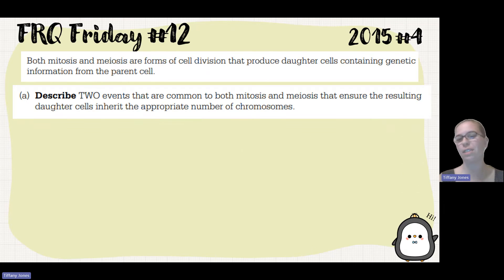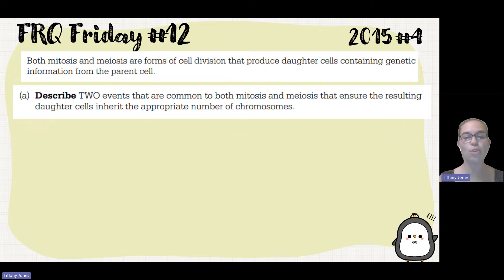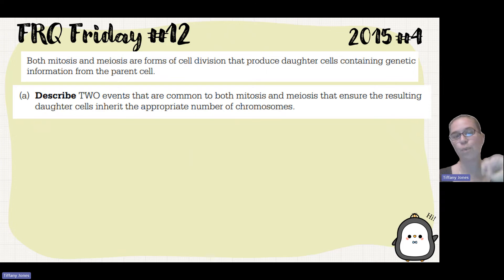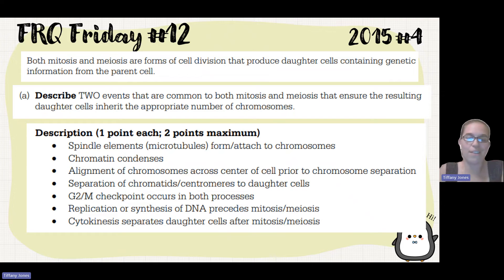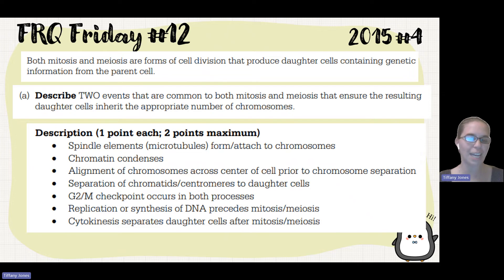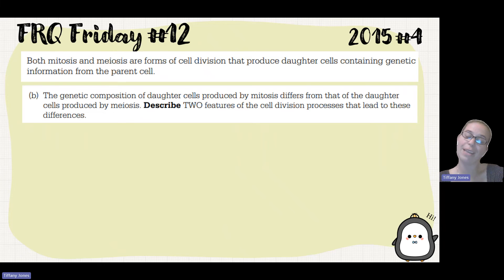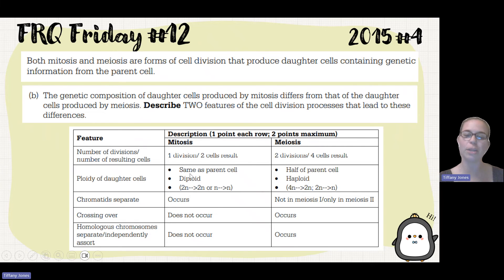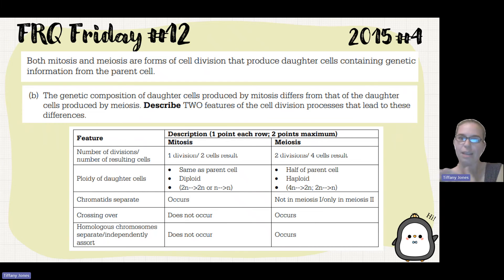✨AP Bio FRQ Friday 12 (2015 #4): Mitosis & Meiosis✨